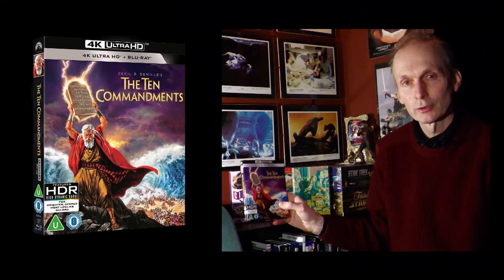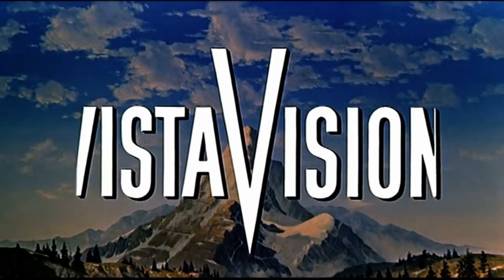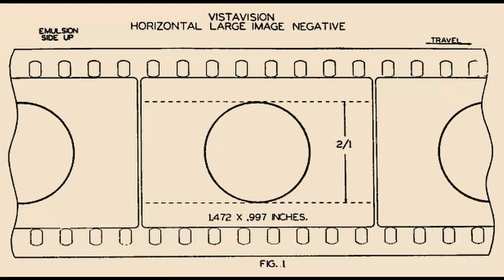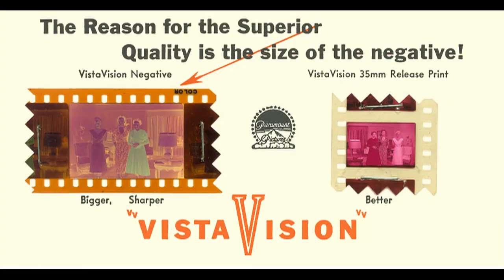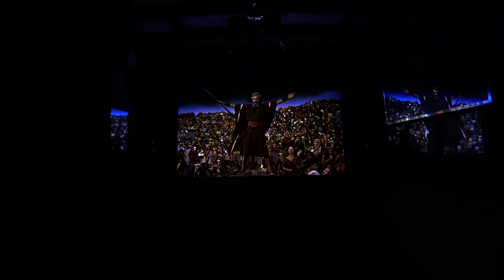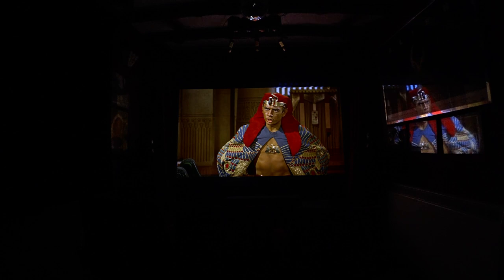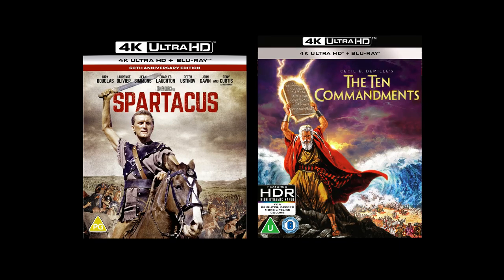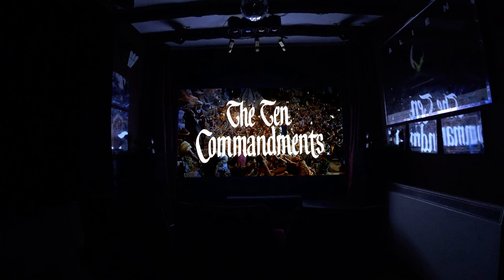THE TEN COMMANDMENTS 4K Review: VistaVision Clarity, Richest Technicolor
4K UHD Blu-ray review of Cecil B. De Mille's 'The Ten Commandments' (1956).  One of the best 4K disc releases so far (2021) owing to its VistaVision large format film origin and the sumptuous colour by Technicolor - the best colour I've ever seen on video.
Screen ratio is 1.78:1
Sound is DTS-HD 5.1